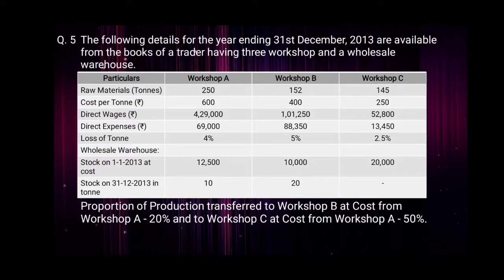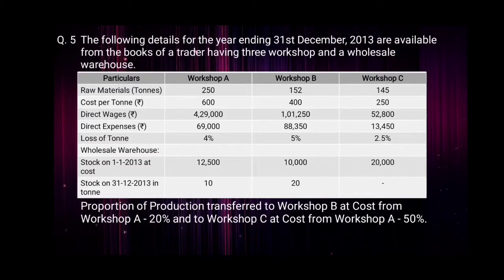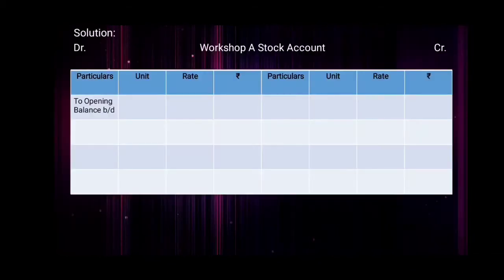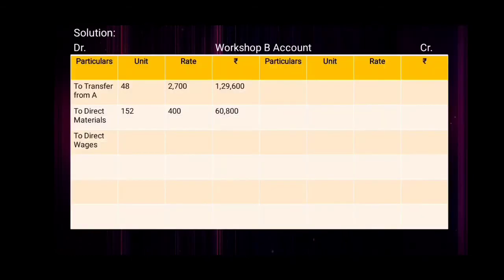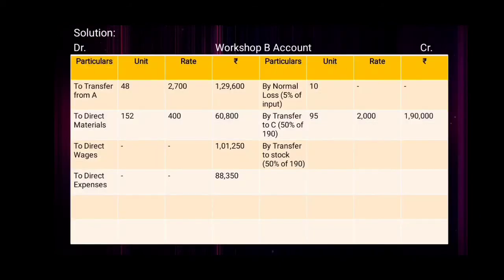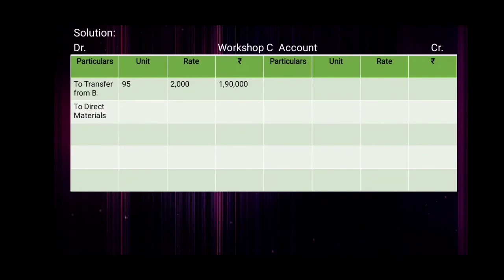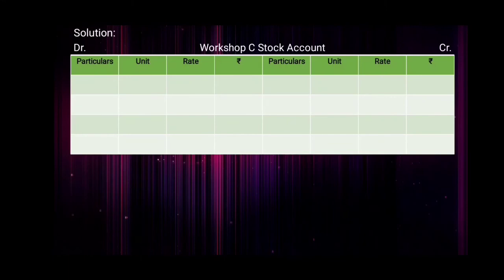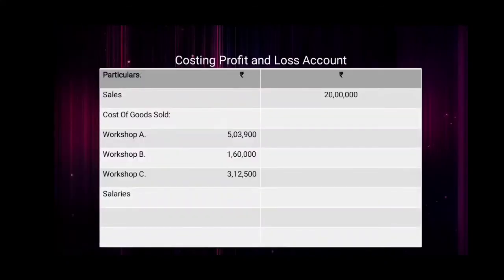PROCESS COSTING | Output Transferred Parly To Process Stocks Method with Illustration No. 5